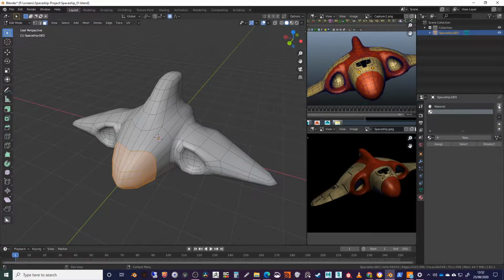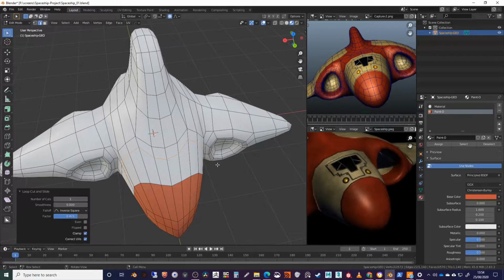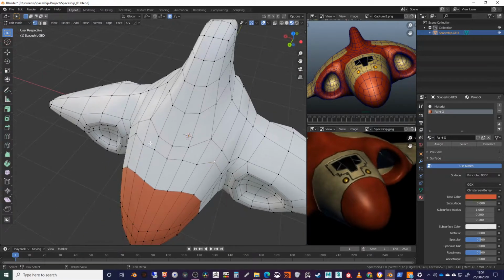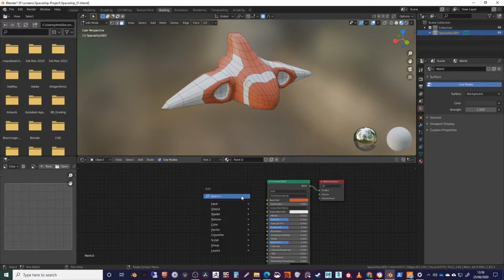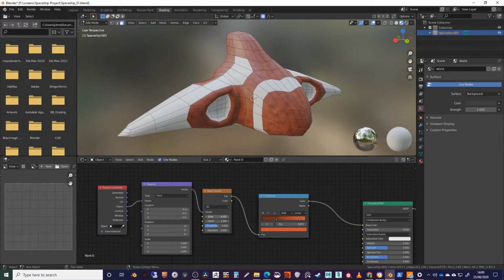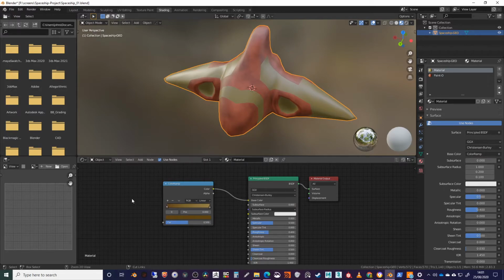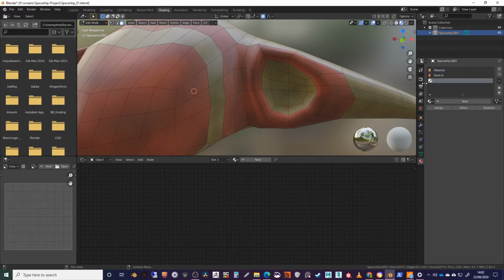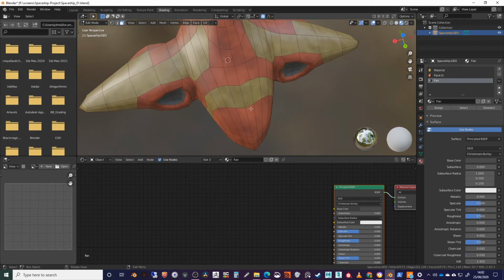1 5 Adding Colour to asset Blender 2 83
Adding some simple colour to the Spaceship Asset. Nothing too fancy just selecting faces, adding materials and changing a few colours.